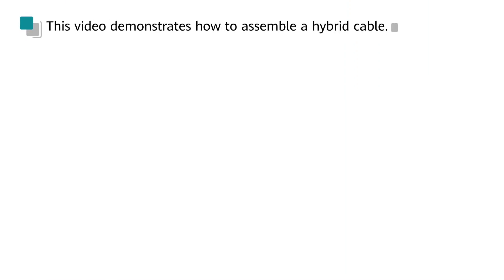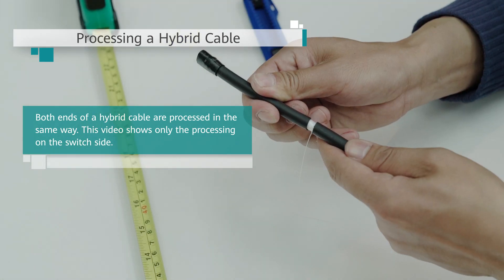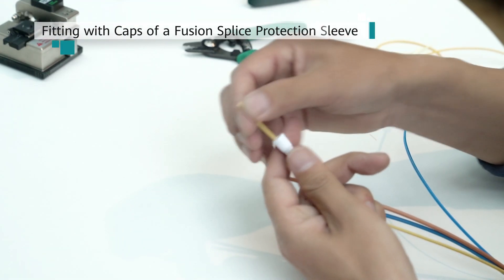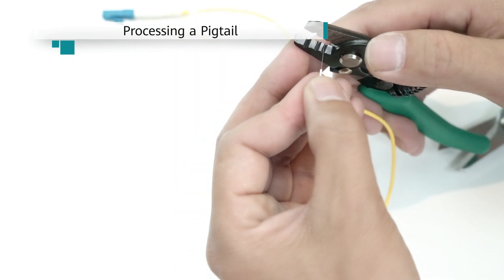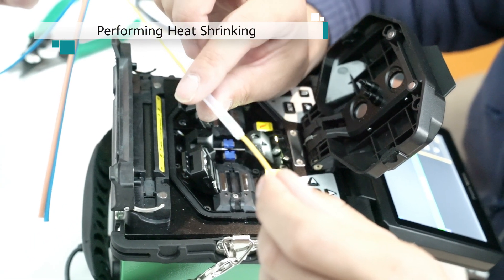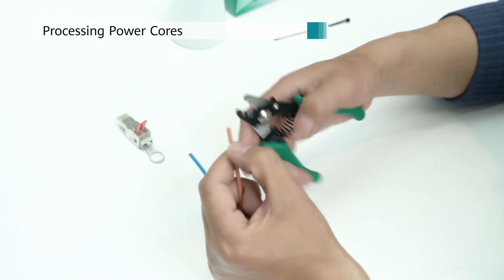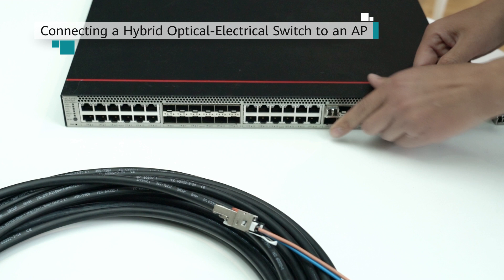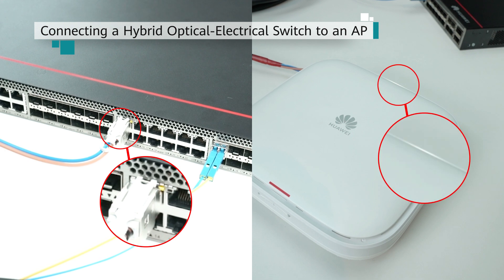How to Assemble a Hybrid Cable for Huawei AirEngine Series APs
This video shows how to assemble a hybrid cable for HUAWEI AirEngine series APs.